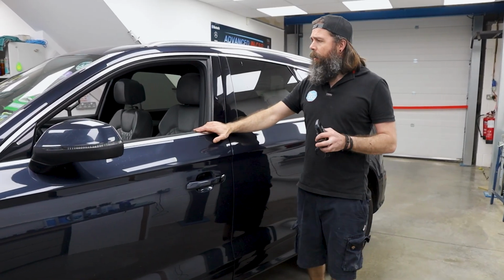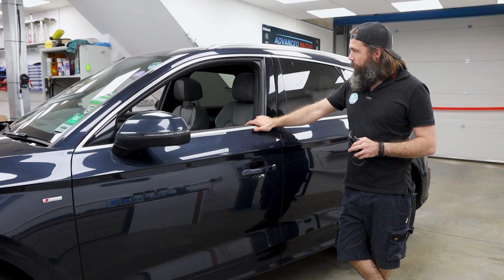Audi Q5 | Thinkware U3000 Front & Rear Dash Cam Installation! - (Retrofit Upgrade)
In this quick video, we talk through the upgrade we made to this Audi Q5, replacing the Thinkware U1000 front and rear dash cameras with an external radar, for the newer and more effective U3000 models, which feature a built-in radar!

The front camera records in 4K UHD and the rear in 2K QHD and features "Super Night Vision 4.0" to record high quality footage at night. It also includes built-in GPS and built-in front and rear radar for advanced motion detection!

Interested? Get in touch via the link in our bio!